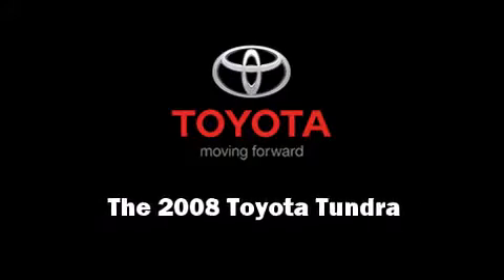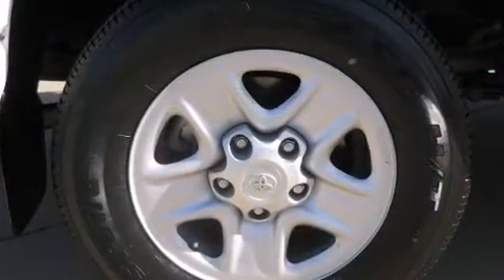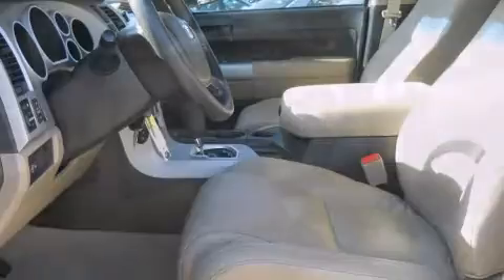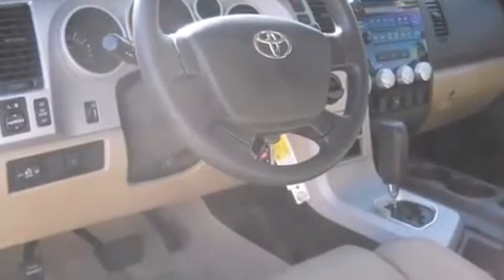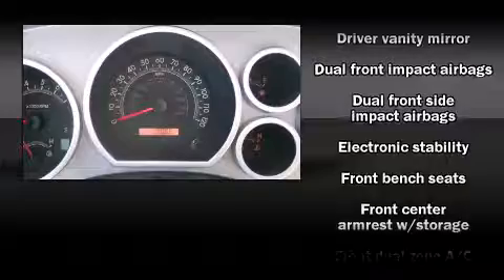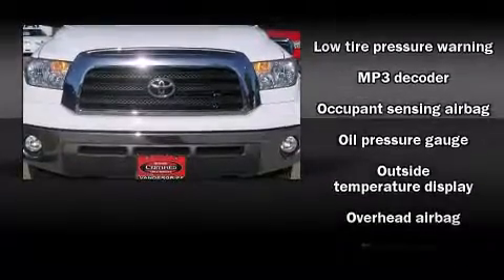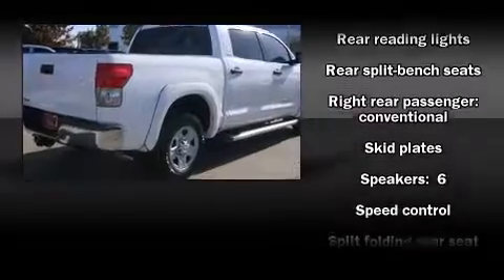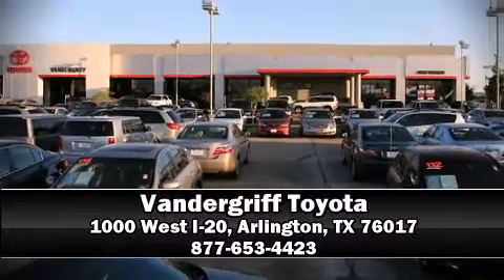2008 Toyota Tundra in Arlington, TX 76017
Vandergriff Toyota
1000 West I-20

Introducing the 2008 Toyota Tundra. It features an automatic transmission, rear-wheel drive, and a powerful 8 cylinder engine. Toyota prioritized comfort and style by including: front and rear reading lights, a rear step bumper, an outside temperature display, skid plates, cruise control, an overhead console, and more. Premium sound drives 6 speakers, providing you and your passengers a sensational audio experience. Toyota also prioritized safety and security by including: dual front impact airbags with occupant sensing airbag, front SIDE impact airbags, traction control, a panic alarm, and 4 wheel disc brakes with ABS. Brake assist technology provides extra pressure when applying the brakes. Our sales reps are extremely helpful & knowledgeable. We'd be happy to answer any questions that you may have. Stop by our dealership or give us a call for more information.